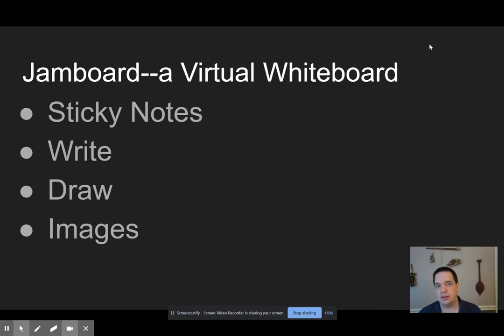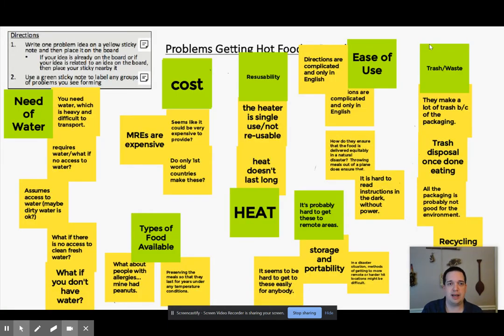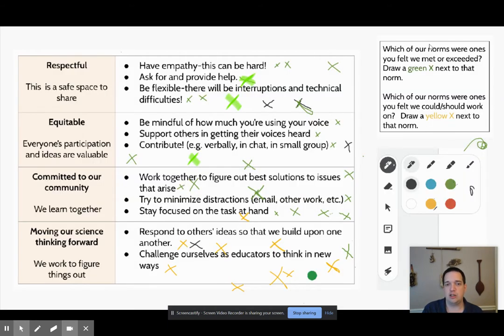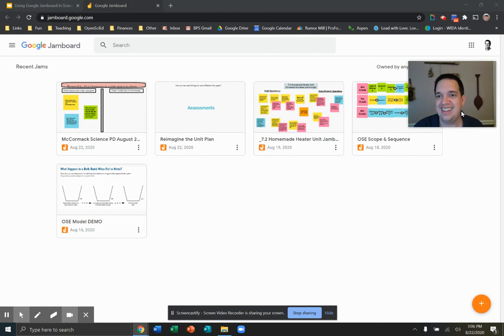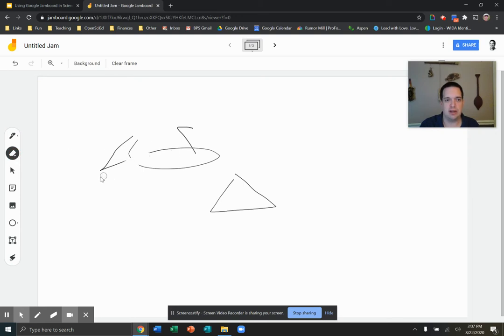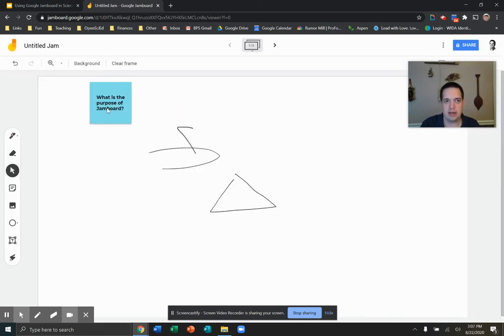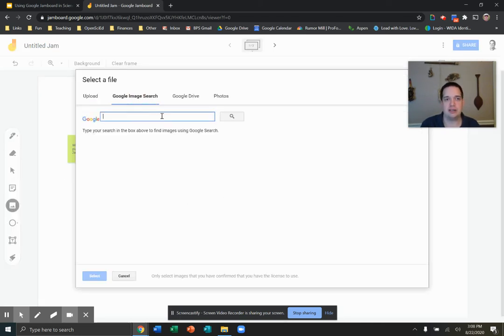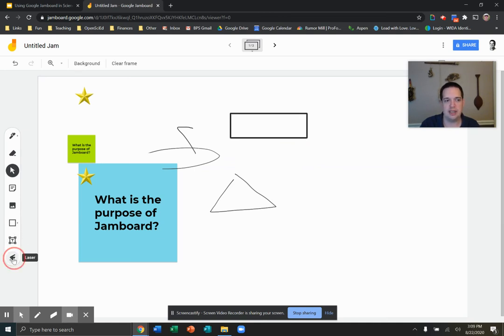Using Google Jamboard in Science Class